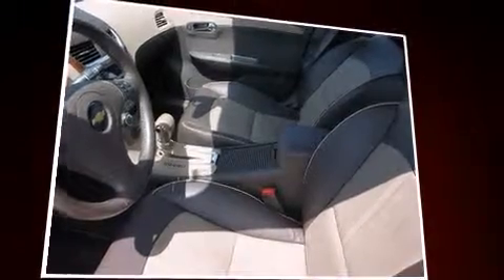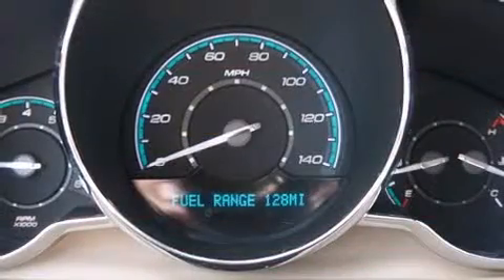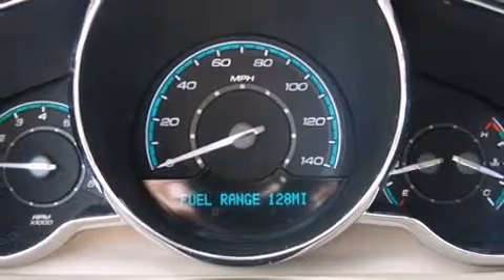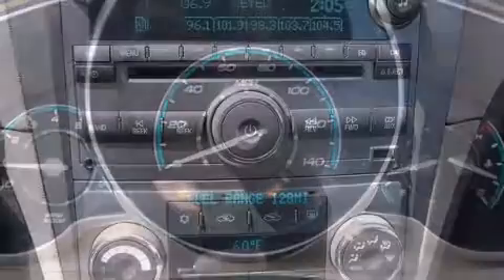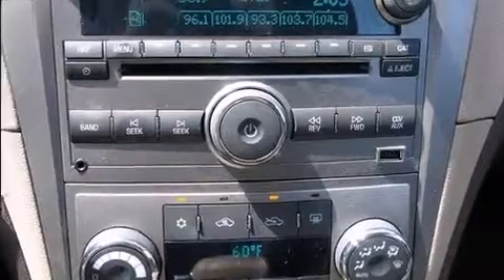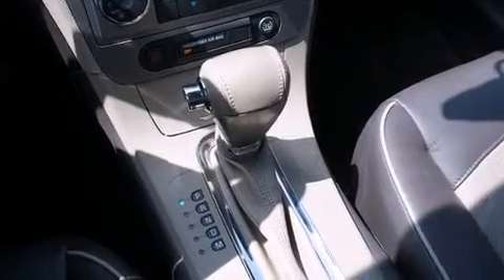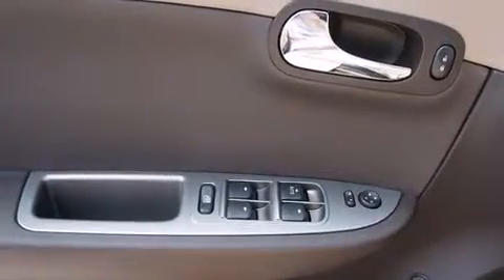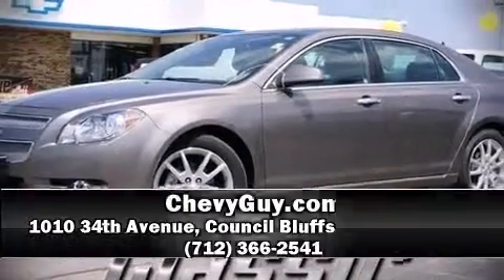2010 Chevrolet Malibu LTZ in Council Bluffs, IA 51501-8017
ChevyGuy.com
1010 34th Avenue

The 2010 Chevrolet Malibu. With just over 10,000 miles on the odometer, this 4 door sedan prioritizes comfort, safety and convenience. It features a front-wheel-drive platform, an automatic transmission, and a 2.4 liter 4 cylinder engine. Top features include leather upholstery, heated seats, tilt steering wheel, heated door mirrors, power windows, remote keyless entry, cruise control, and a split folding rear seat. You and your passengers will enjoy the stereo system, which includes a CD player with MP3 capability, and 8 speakers, providing excellent sound throughout the cabin. Chevrolet ensures the safety and security of its passengers with equipment such as: dual front impact airbags, head curtain airbags, traction control, a security system, and 4 wheel disc brakes with ABS. Electronic stability control ensures solid grip atop the road surface, no matter how challenging the driving conditions. Come down today and see this vehicle for yourself.